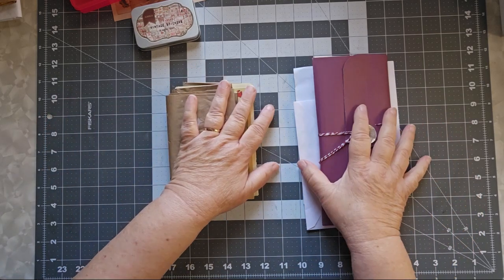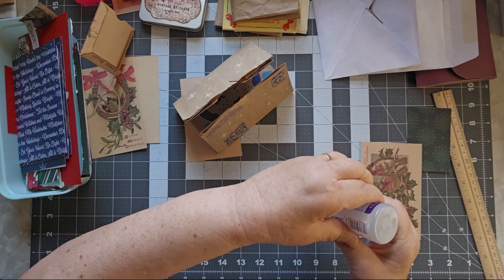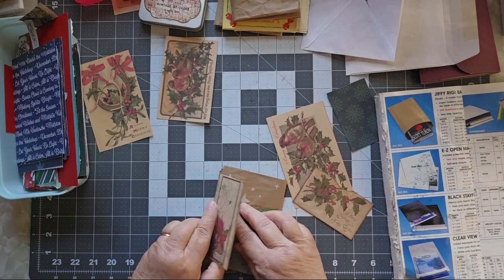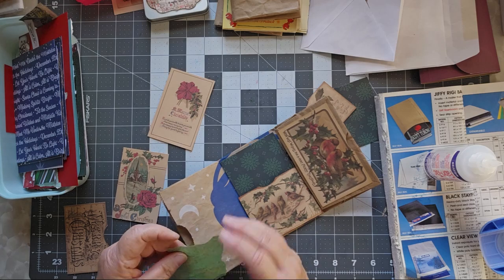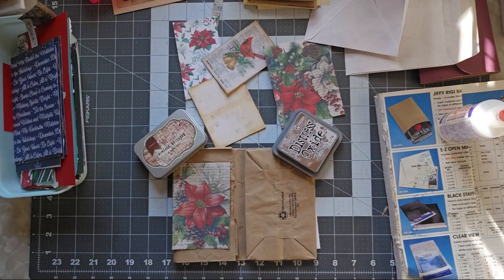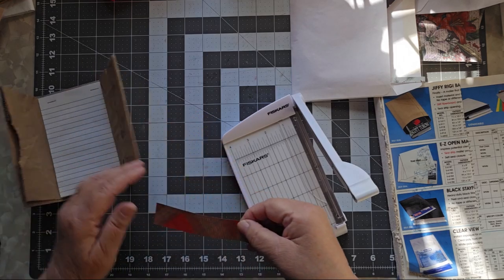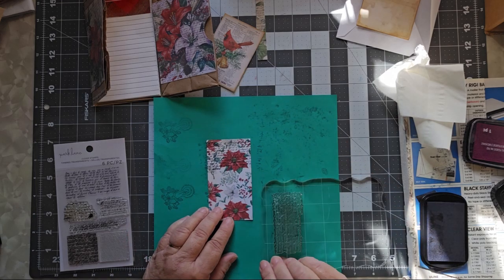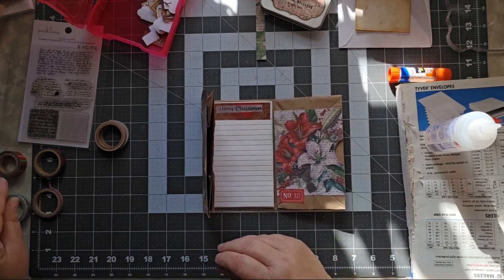funfoldfriday Paper bags + scraps = Journal!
Grab your lunch bag sized paper bags, your scraps (they don't have to be Christmas -- it's just the mood I'm in at the moment), and your glues and come craftwithme !

The video is long because I made two (nearly) complete journals. Feel free to skip around if you want.